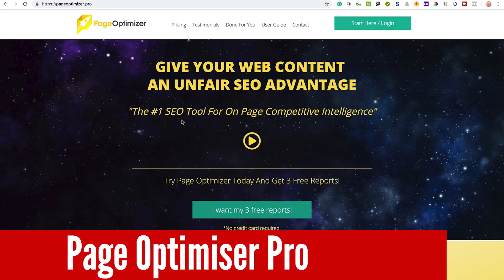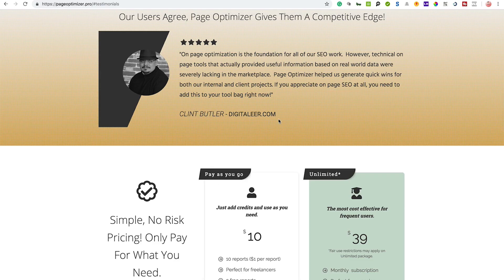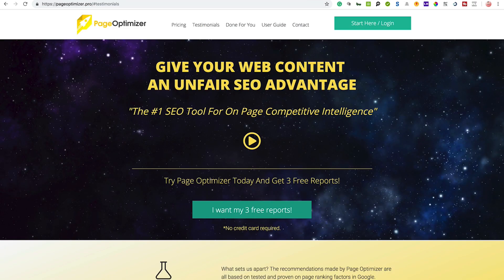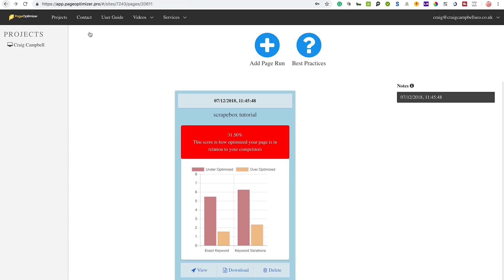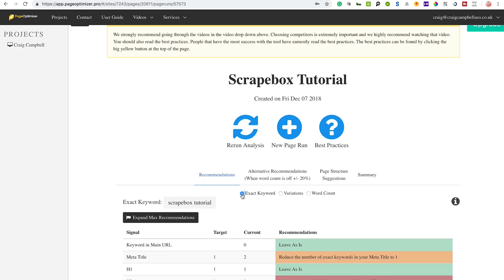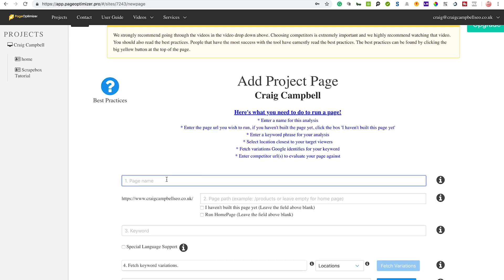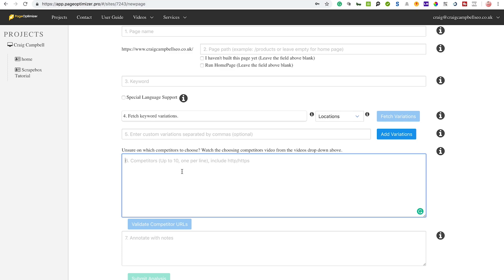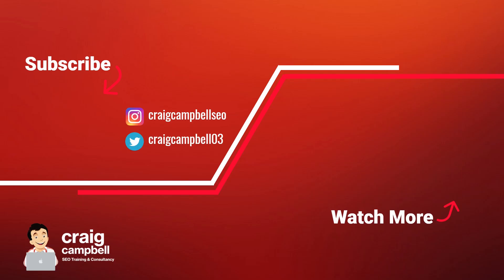Page Optimizer Pro Review, How to use POP to optimise your content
POP is a great tool and one that people should be using on a regular basis, it allows you to check out the on-page elements of your competition and allows you to come up with a plan of action so that you can do better than those who rank on page 1.